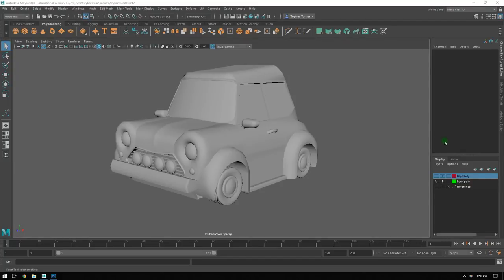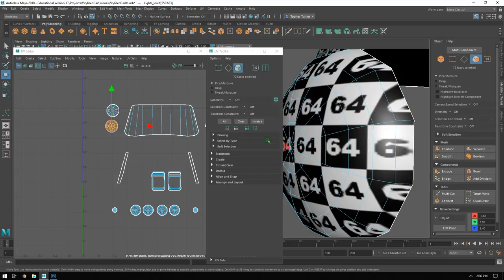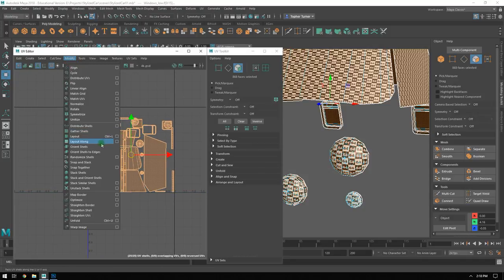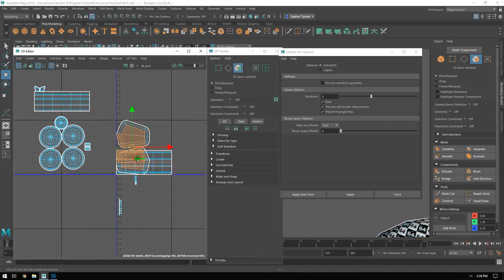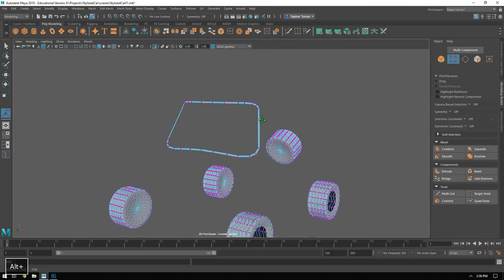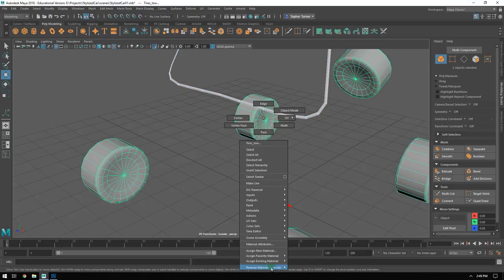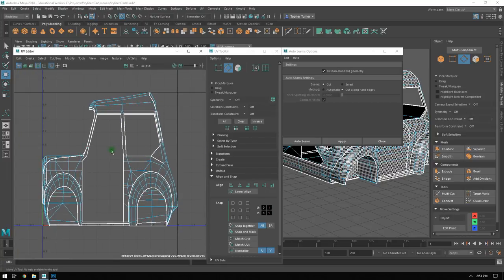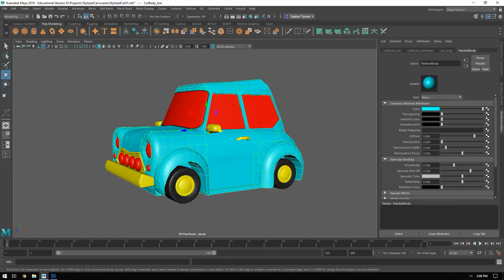Fundamentals of 3D Modeling for Games - Assignment 03 - The Car Part 4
Part 4 in the creation of the stylized car. In this chapter, we will be unwrapping the car and preparing it for texturing.